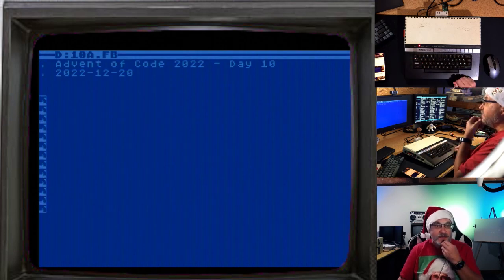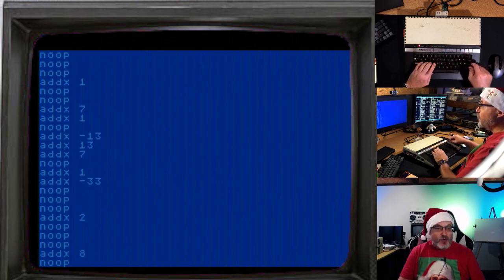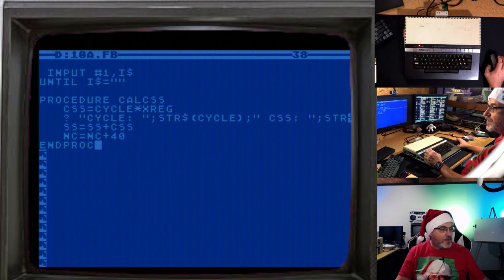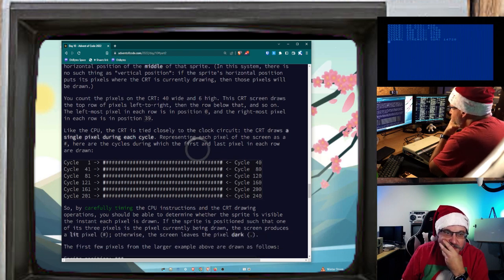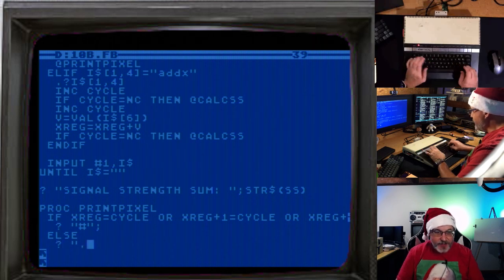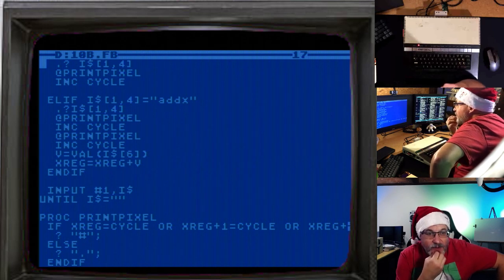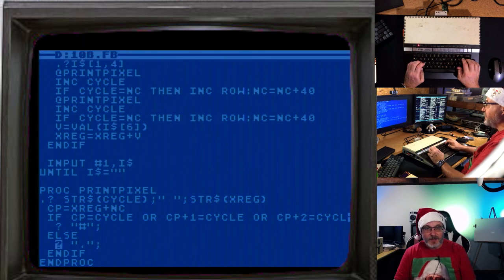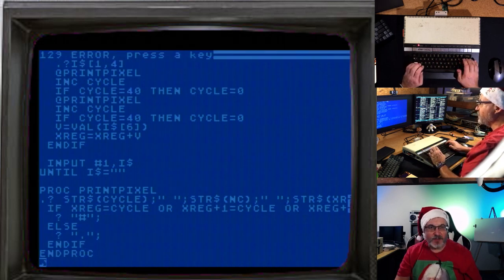Advent of Code 2022 on my Atari 1200XL!